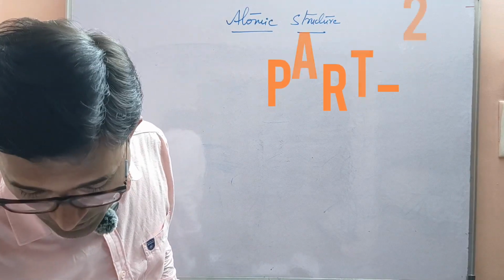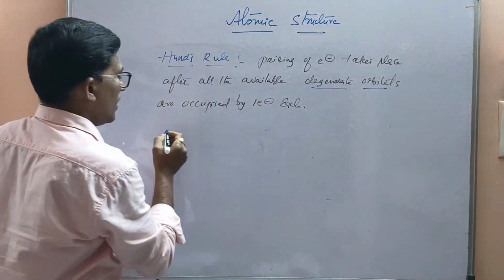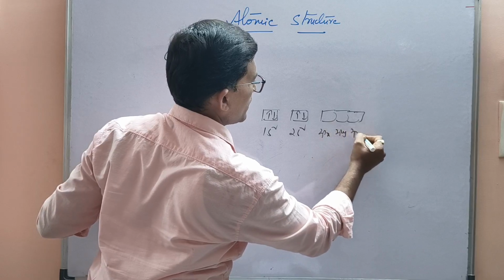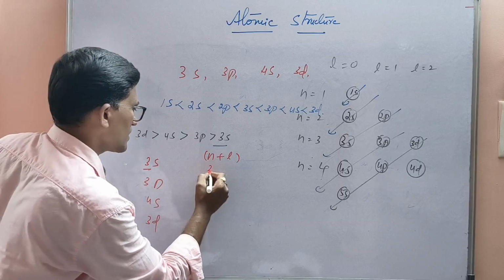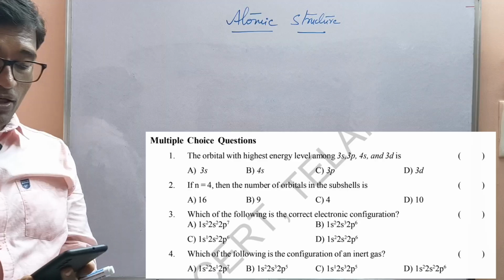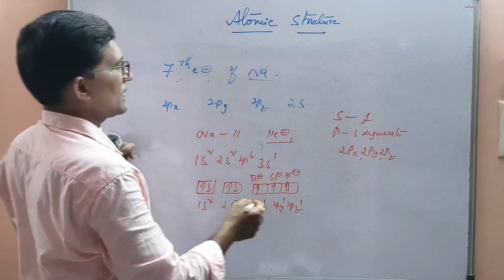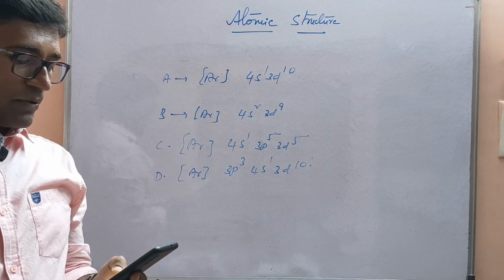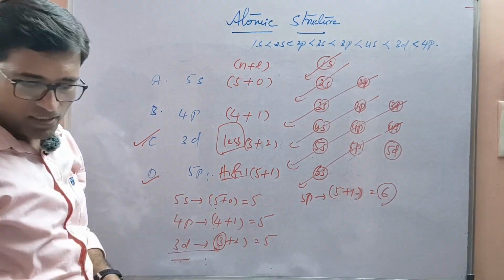Structure Of Atom Questions and MCQS |10th Class| Telangana.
10th Class Physical Science Important Questions | Telangana State Board

Are you preparing for the 10th Class Telangana State Board Exam? This video presents the essential Physical Science questions you cannot afford to skip. Get clarity on crucial topics, understand recurring questions, and improve your chances of scoring high.

Ideal for TS SSC students aiming to strengthen their revision in Physical Science. Make sure you watch till the end — every question here matters.